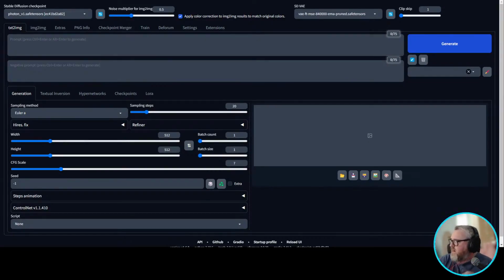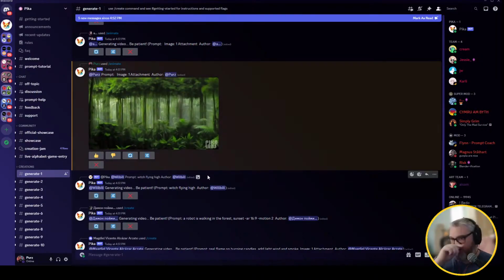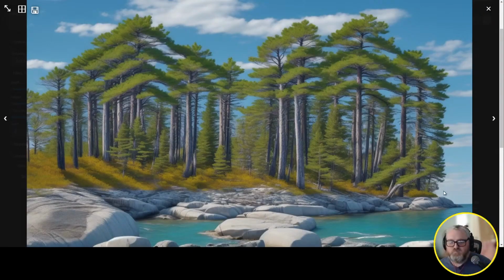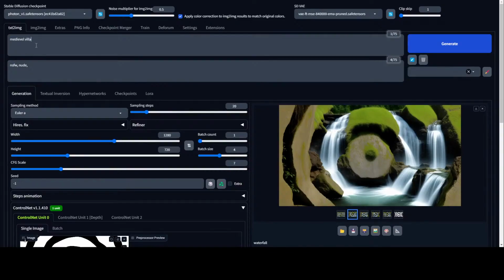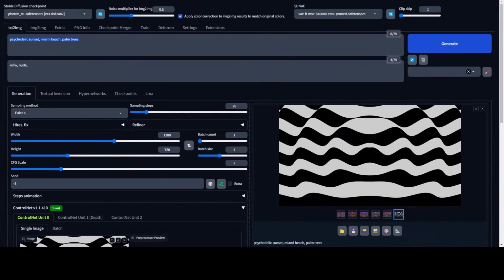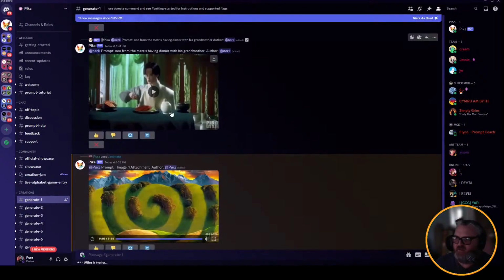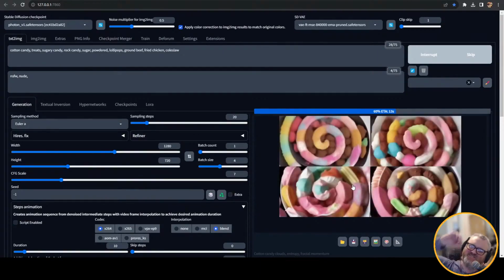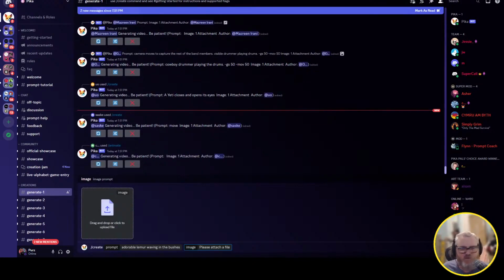Creative Exploration - Ep 4 - QRCode ControlNet + Pika Labs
Create masked images and then bring them to life with Pika Labs!